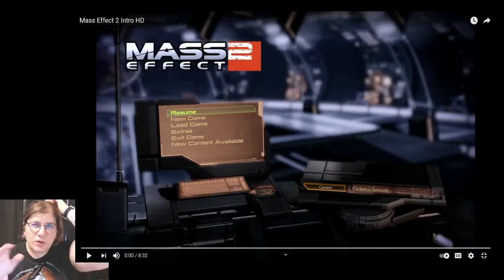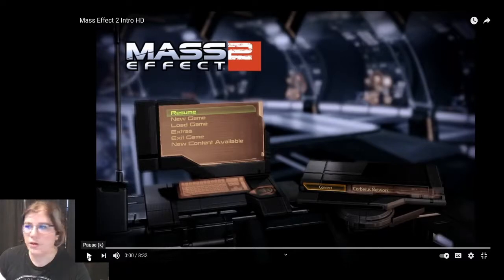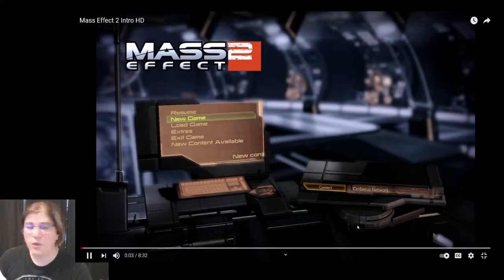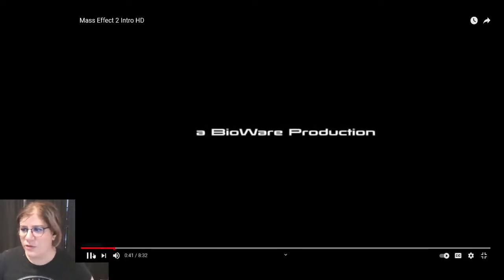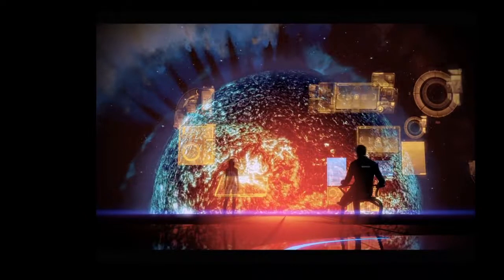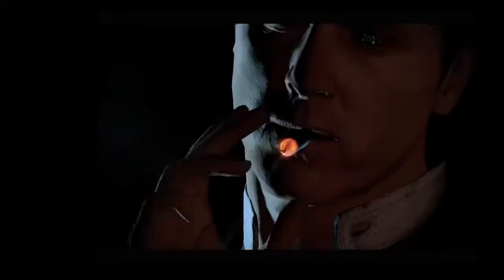Jeu et Fiction - Commented analysis of Mass Effect 2 (Intro sequence)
This is the comment on the narrative devices used in the intro of Mass Effect 2.
It is the companion piece to the course about Jeu et Fiction.